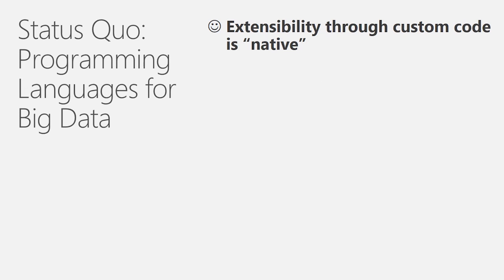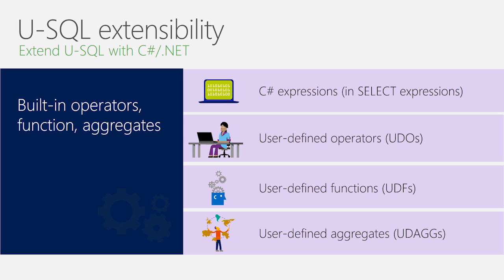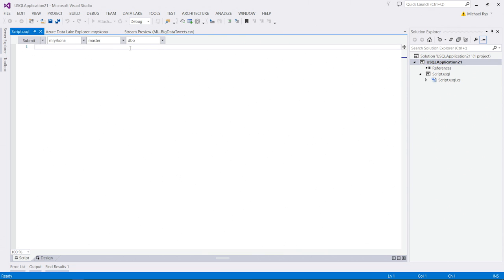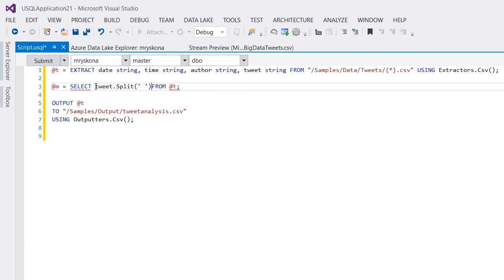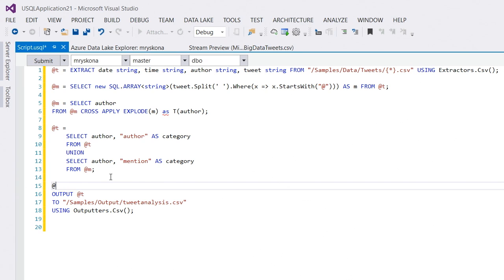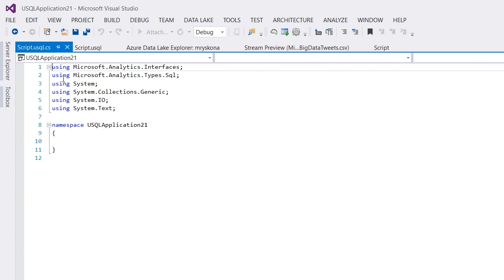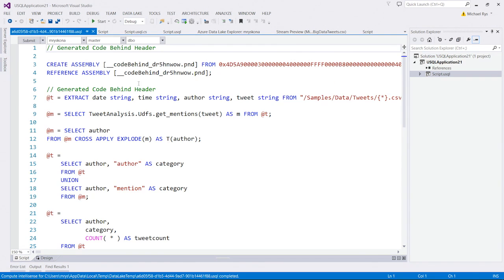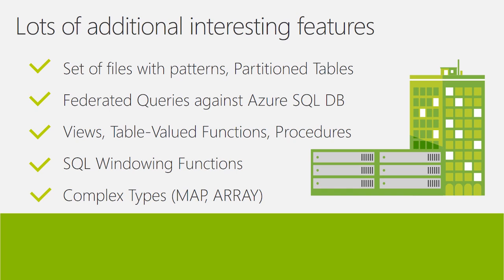Connect 2015 Introduction to U SQL for Developers Big Data Processing Made Easy